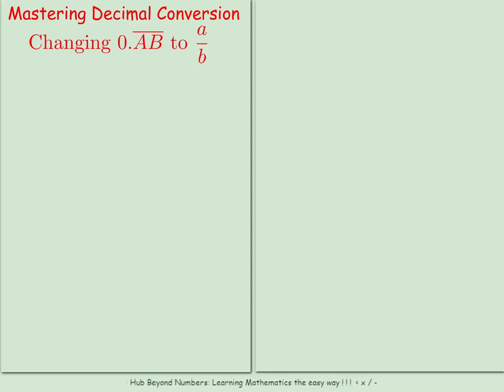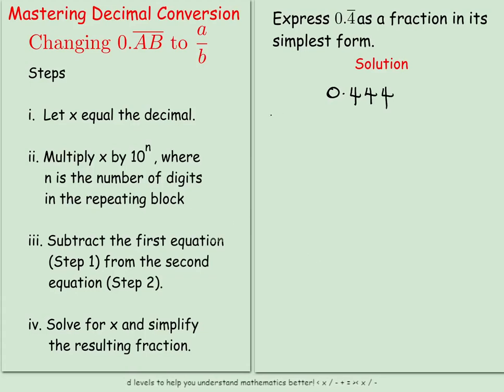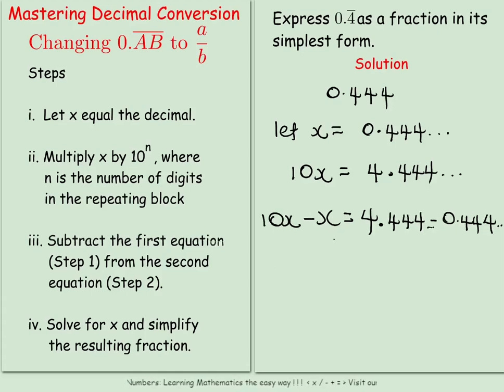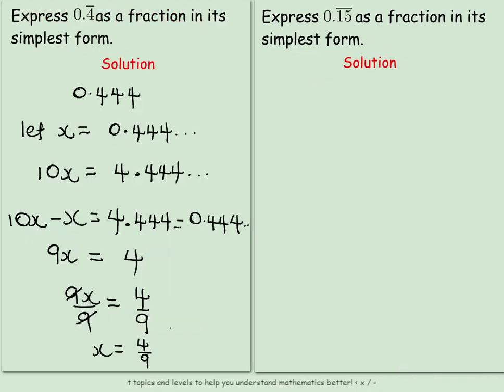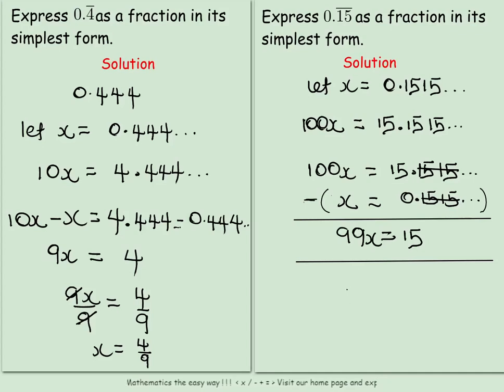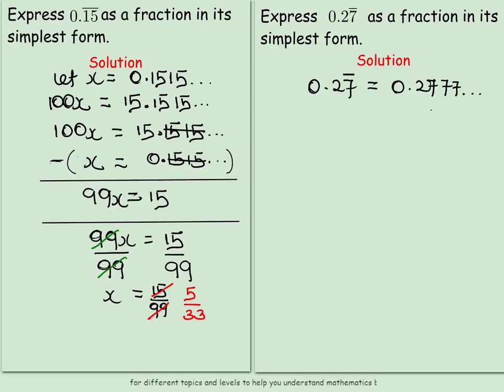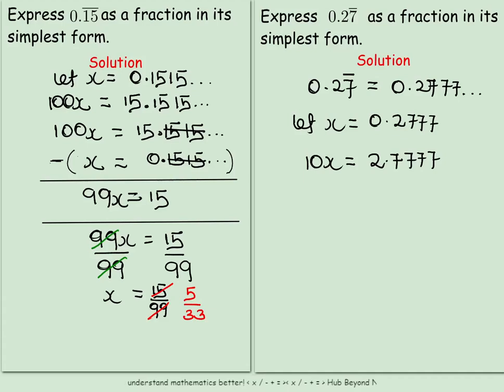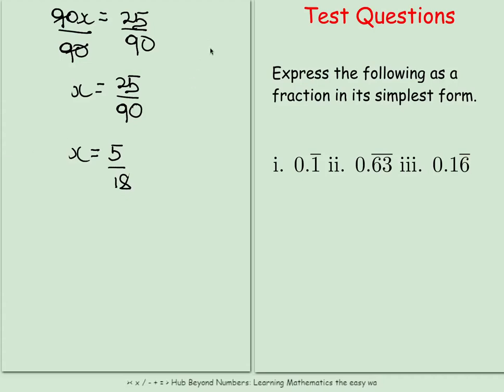How to Convert Recurring Decimals to Fractions (a/b) | Step-by-Step Method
Welcome to a crucial calculation video! This lesson teaches you the simple, step-by-step **algebraic method** for **Converting Recurring (or Repeating) Decimals to Fractions** (the rational $\frac{p}{q}$ form).

We cover several examples, including:
1.  Simple recurring decimals (e.g., $0.\overline{3}$).
2.  Complex recurring decimals (e.g., $0.1\overline{25}$).

Mastering this technique is essential as it solidifies your understanding of **Rational Numbers**—numbers that can always be expressed as a fraction. This method is often required for algebra exams and competitive math.

This math tutorial is perfect for students in **Algebra** and **Number Theory**. We break down the multiplication and subtraction steps clearly, ensuring you can convert any repeating decimal into its simplest fractional form.